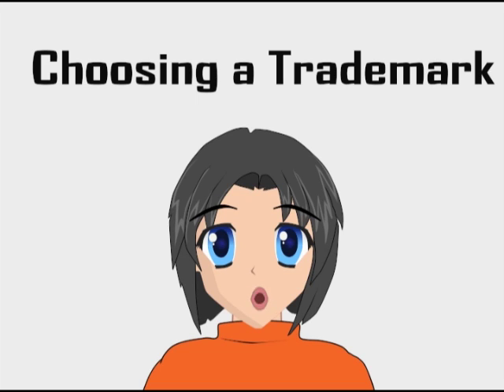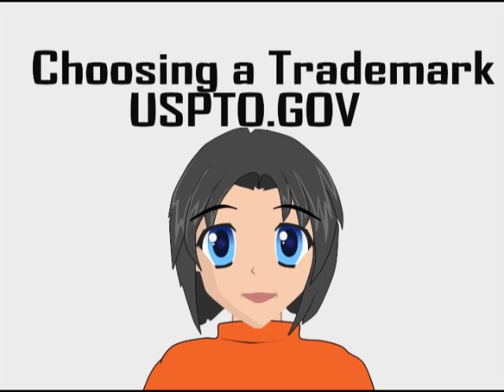Choosing a Trademark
Some things to consider when choosing a trademark.